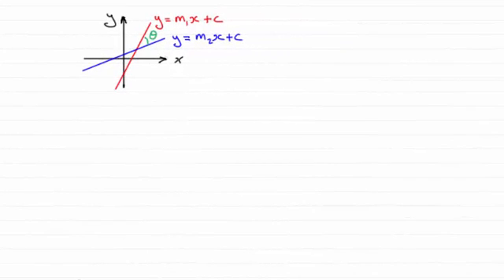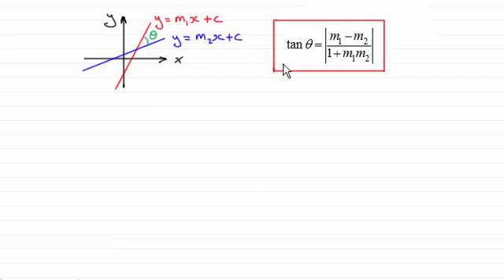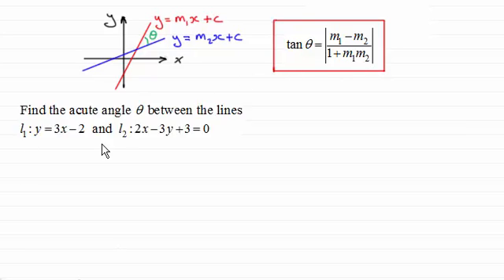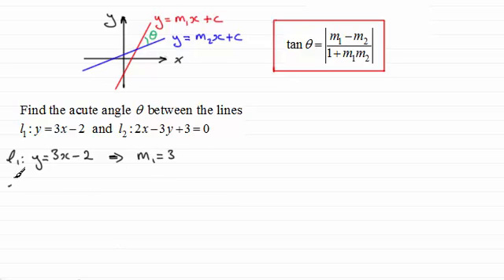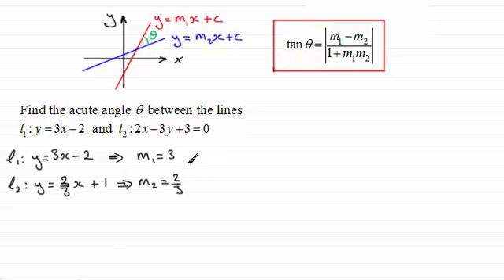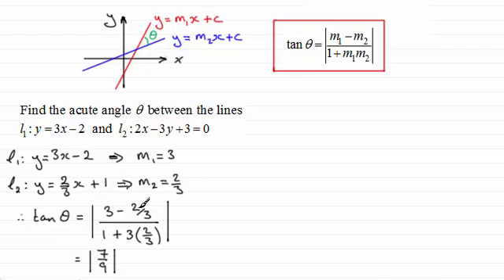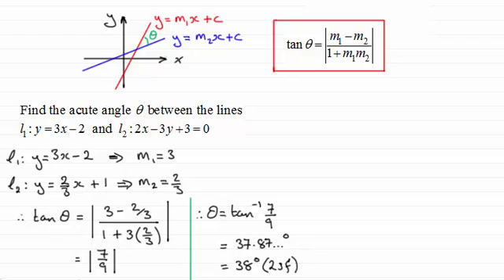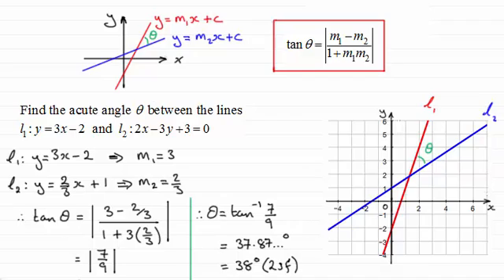Coordinate geometry - Acute angle between two lines : ExamSolutions Maths Revision